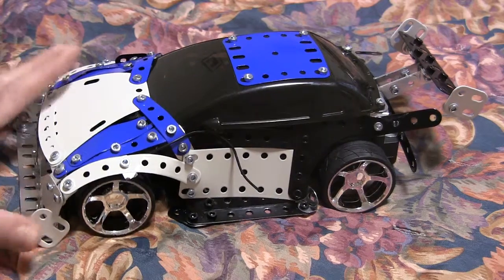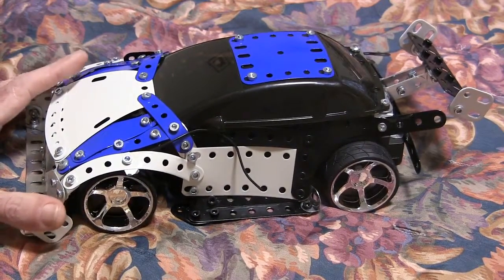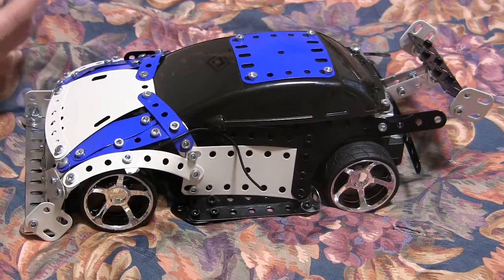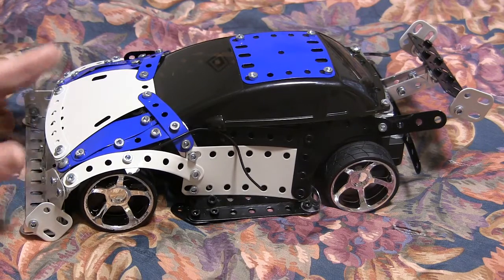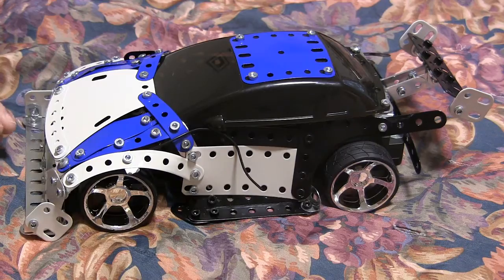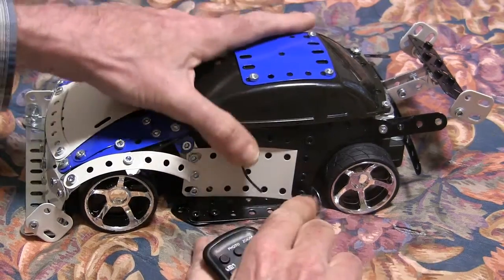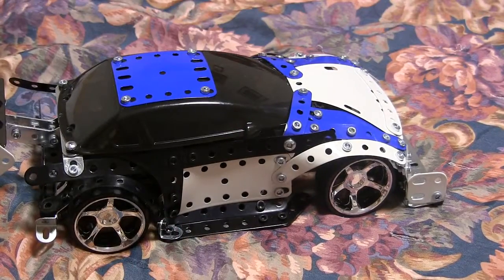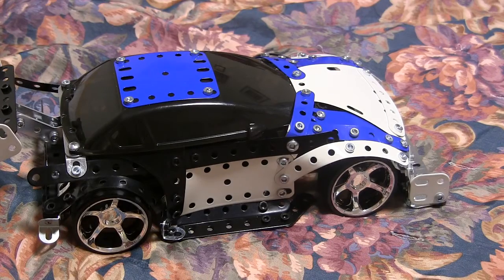MECCANO NEW TURBO RC RAILY REVIEW AGE 10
EASY HARD NEW BODY AND FAST